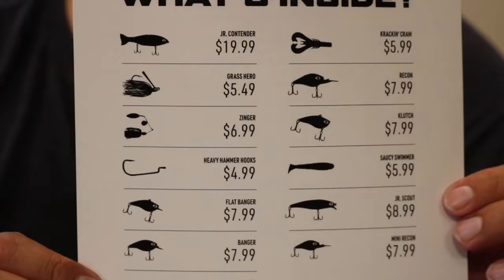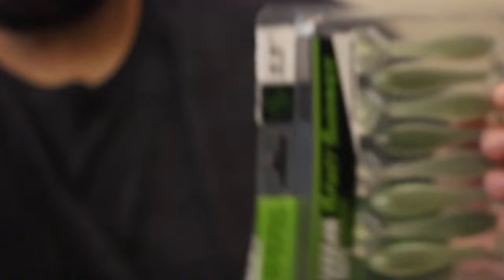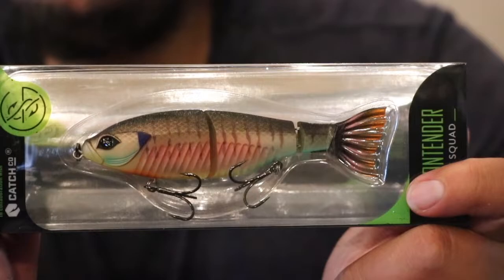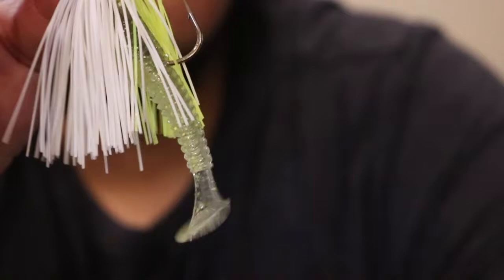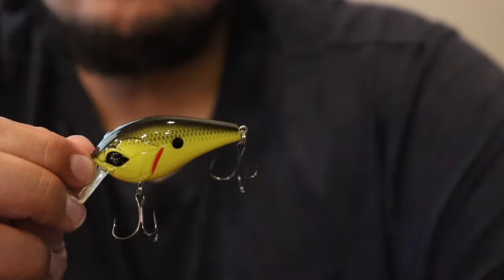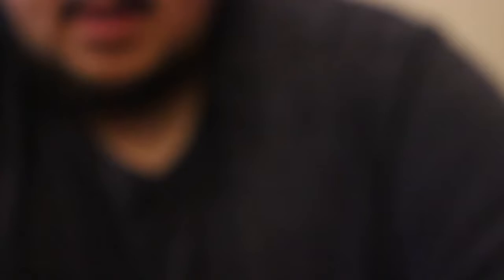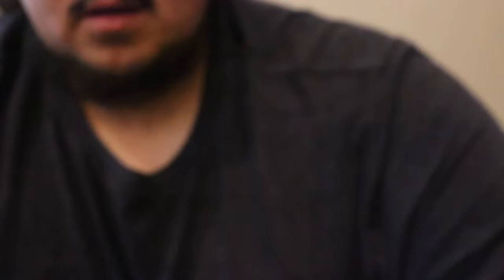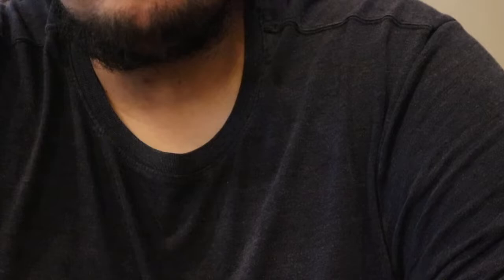MTB Googan Crate Unboxing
Mystery tackle box quarterly Googan crate- $79.99